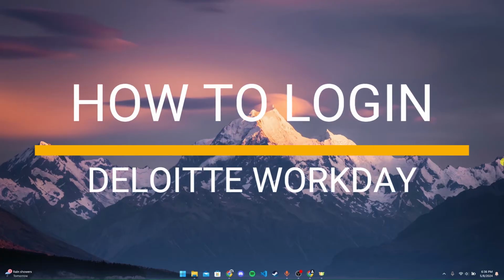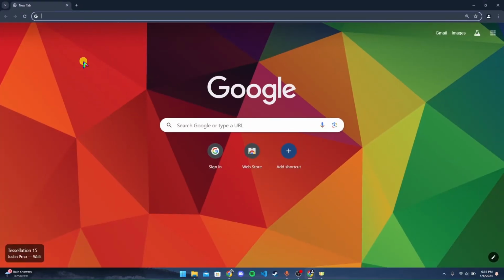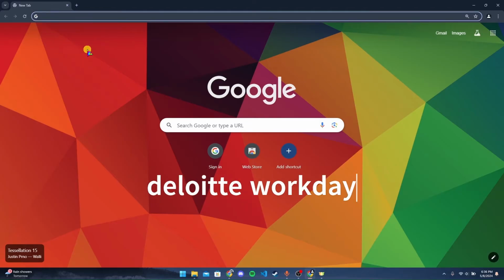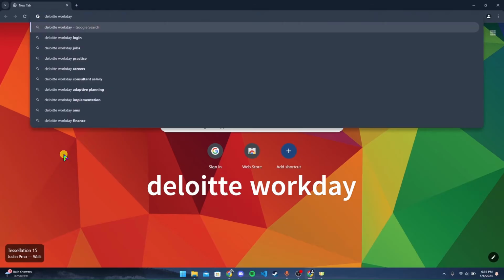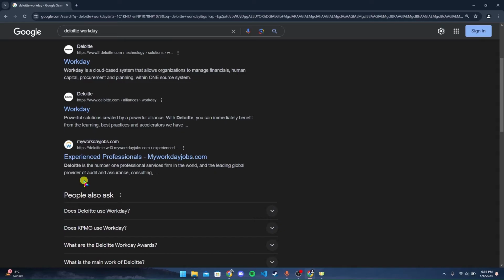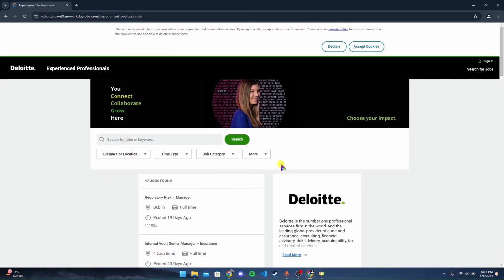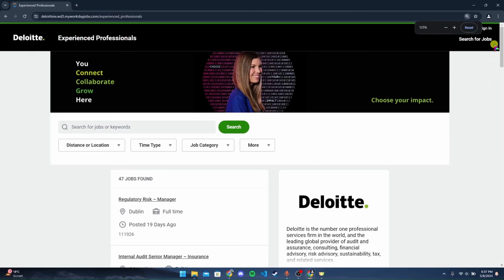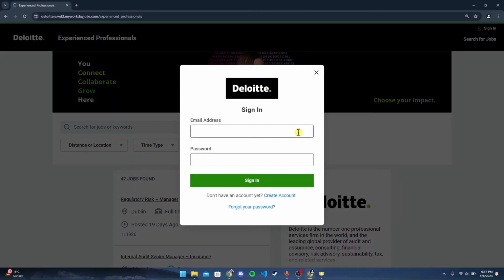How to Login Deloitte Workday Online 2024?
Gain easy access to your Deloitte Workday account with our comprehensive login tutorial. Whether you're a seasoned Deloitte professional or a new hire, this video is your go-to resource for navigating the login process smoothly. From directing you to the Deloitte Workday login portal to securely inputting your credentials, we've got you covered every step of the way. Encountering any issues? No worries – we'll provide troubleshooting tips to overcome common login obstacles seamlessly.
Once logged in, we'll explore the wide range of features and tools available within the Deloitte Workday platform. Empower yourself with the knowledge to maximize your account's potential. Let's simplify your login experience together!